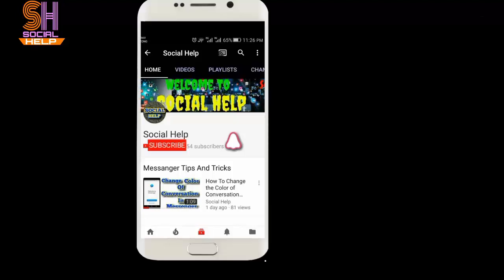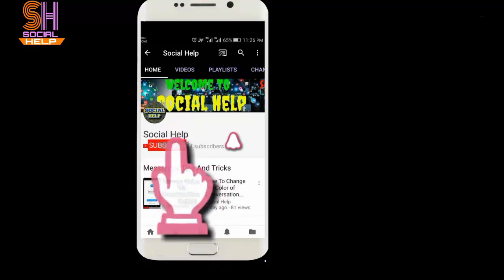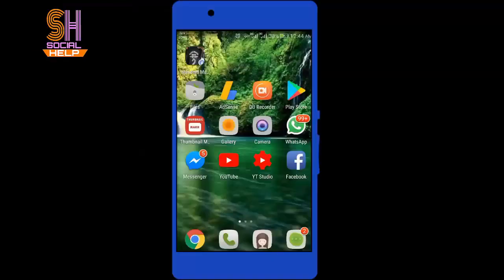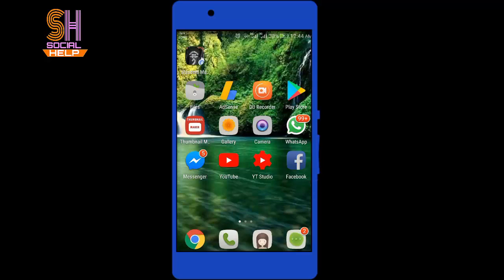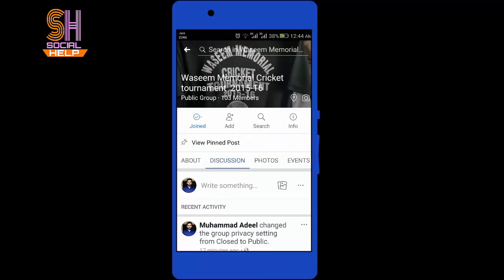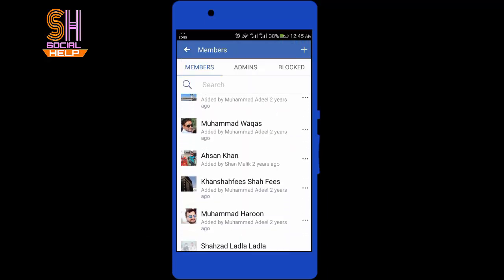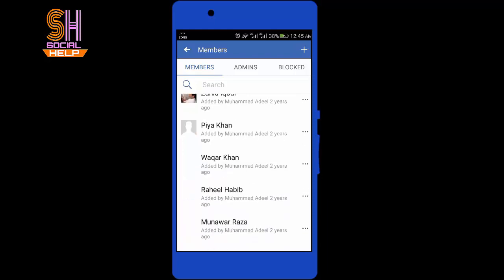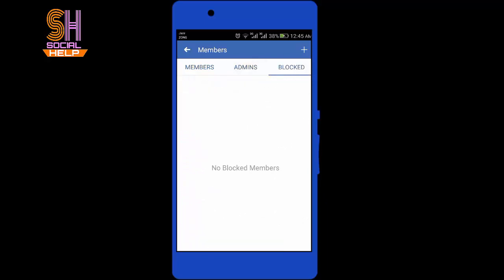How To See Members and Admins Of Facebook Group In Mobile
You Will Learn " How To See Members and Admins Of Facebook Group In Mobile " in less than than minute .